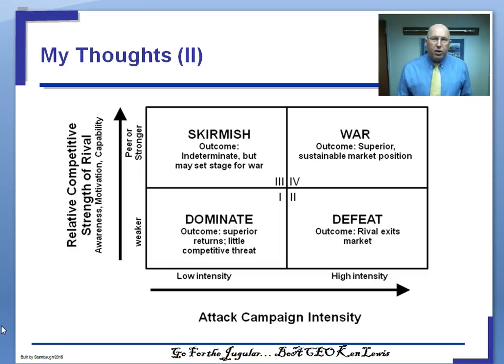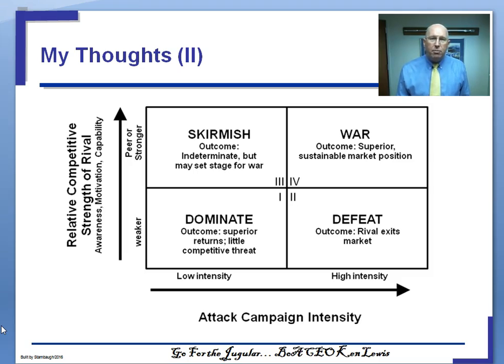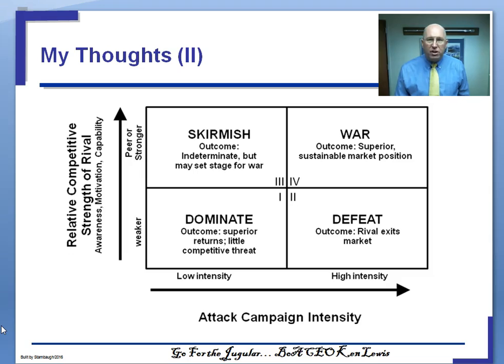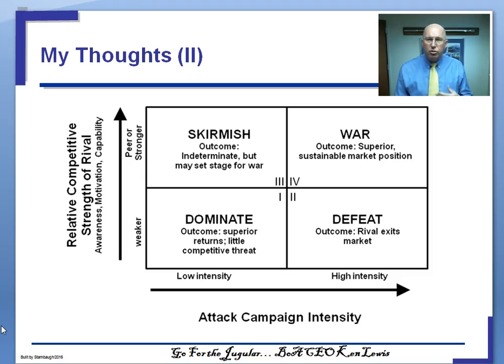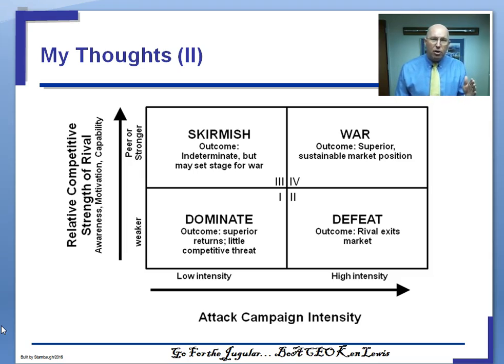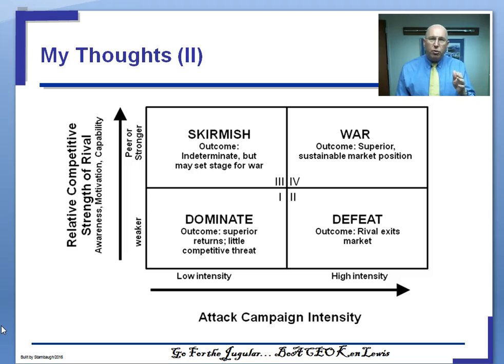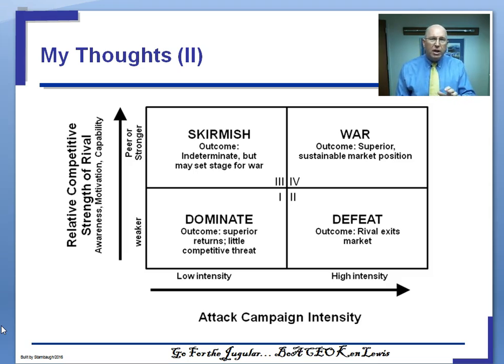C8 4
The "strategies" of competitive behavior